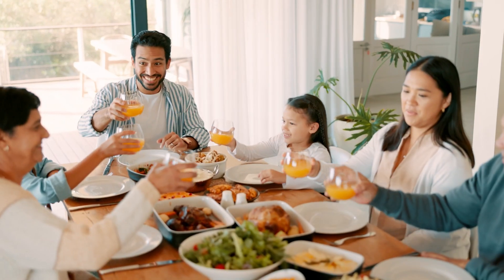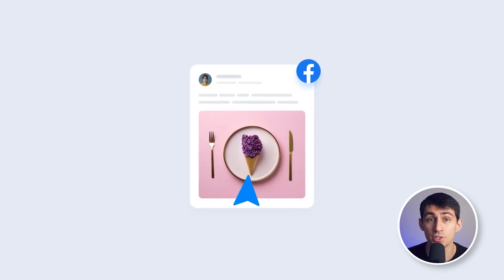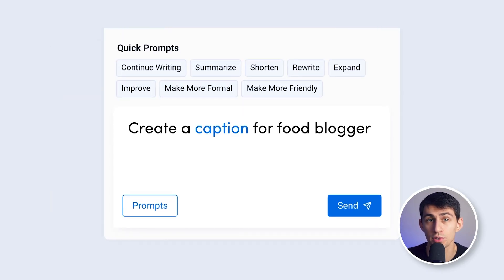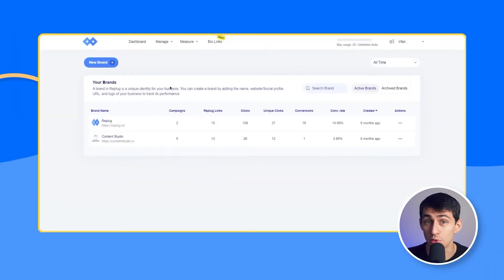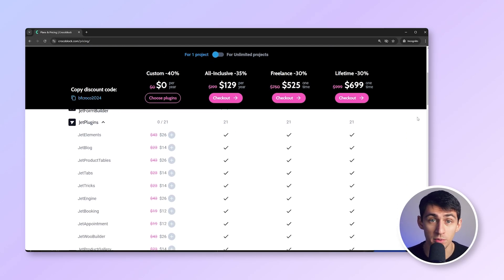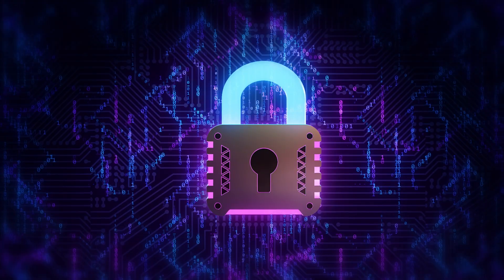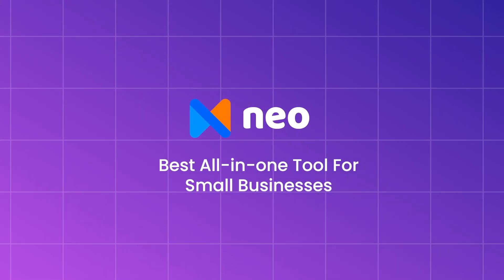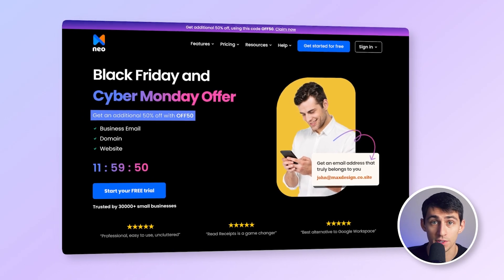Top 5 Best Software Deals for Black Friday 2024!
Get ready for the ultimate bargain hunt this Black Friday! In today’s video, we’ll unveil the hottest black friday software deals promo you can’t afford to miss, from sleek productivity tools to social media creative suites. Join us as we explore black friday deals, compare the best offers, and share insider tips on maximizing your savings.

📈 Boost Your Business with Neo: At Neo, we're committed to helping you grow your business and build your brand. Our Growth Suite includes tools such as AI Email Assistant (Smartwrite), an Appointment Scheduler, Email Campaigns, Read Receipts, and more, providing all the tools necessary for your business operations.

⏰ TIMESTAMPS
00:00 Intro
00:30 ContentStudio
01:02 Replug
01:31 Crocoblock
01:56 Internxt
02:24 Neo
03:05 Outro